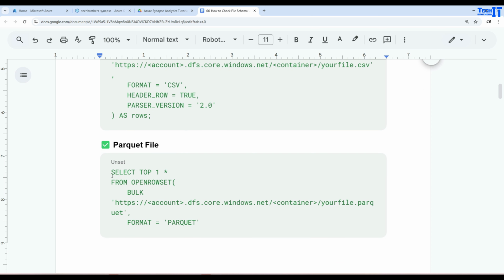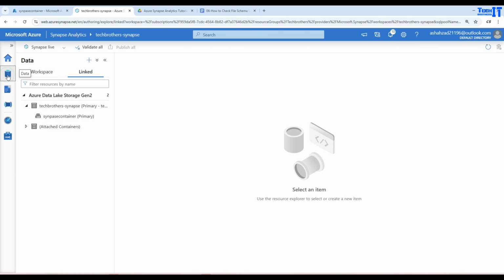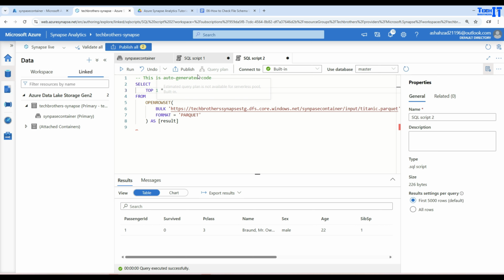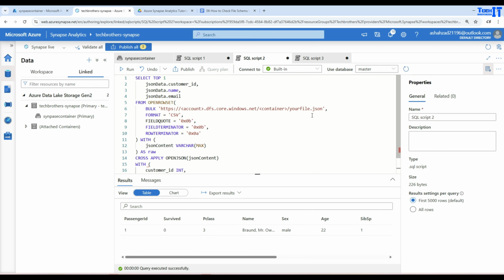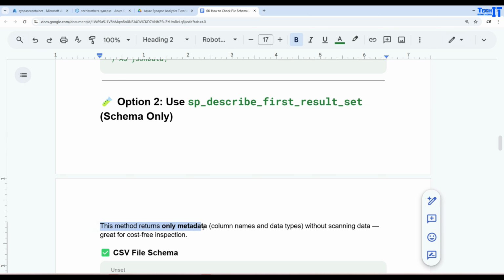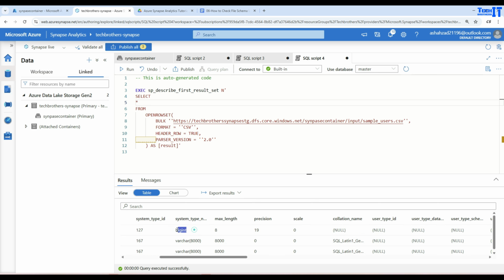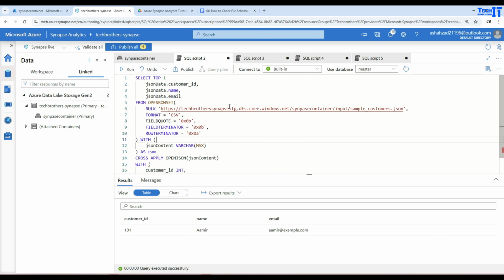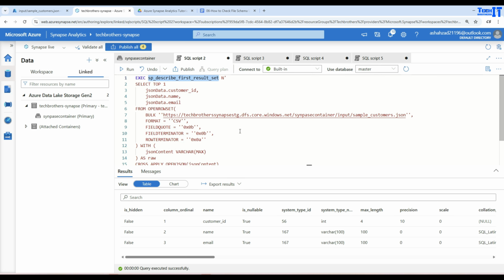How to Check File Schema Using Serverless SQL Pool in Azure Synapse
Welcome back to TechBrothersIT!
In this sixth video of our Azure Synapse Analytics series, we demonstrate how to check the schema of CSV, Parquet, and JSON files stored in Azure Data Lake Storage Gen2 using Serverless SQL Pool.

🔹 In this video, you'll learn:

How to inspect the schema of files without loading them

Using OPENROWSET with WITH clause to define schema

Schema discovery tips for CSV, Parquet, and JSON files

How Serverless SQL Pool handles flexible schema detection

Best practices for querying structured and semi-structured data

Checking file schema directly with Serverless SQL saves you time and helps ensure data accuracy before building your analytics solutions.